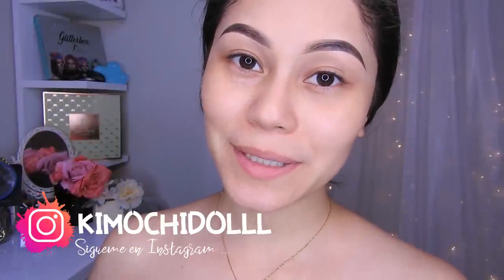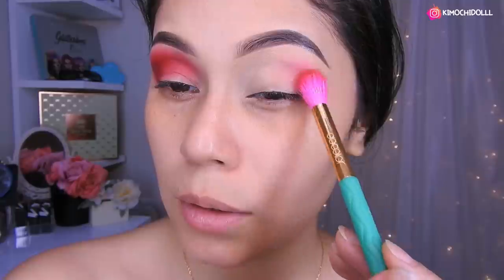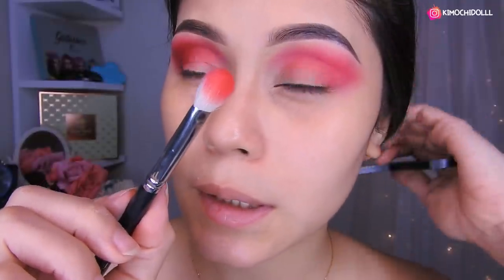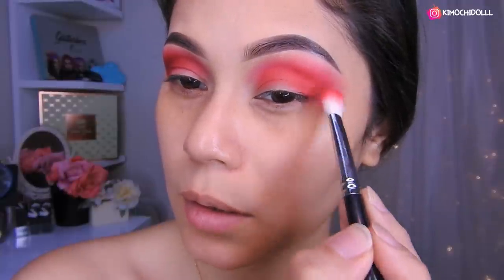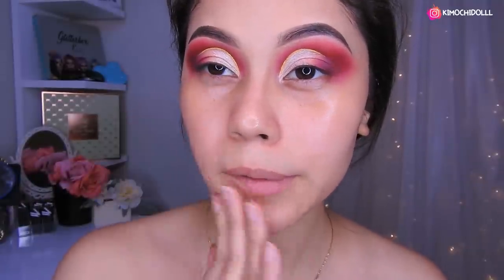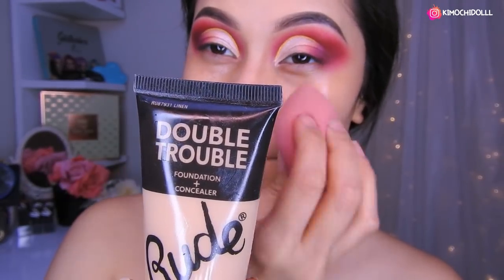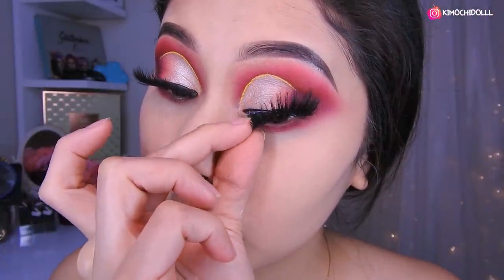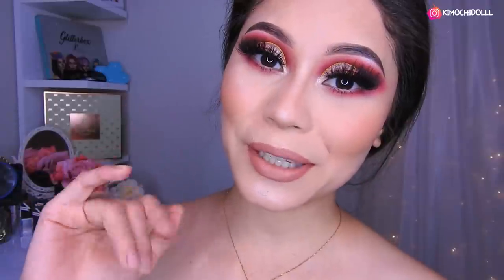MAQUILLAJE ROJO TÉCNICA BRASILEÑA CUT CREASE LEVANTADO 2020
🌸bienvenida

       🌻TIENDAS FAVORITAS

Musica Usada  👉